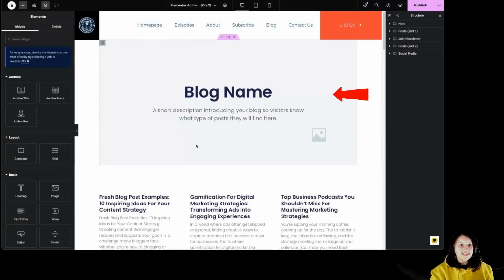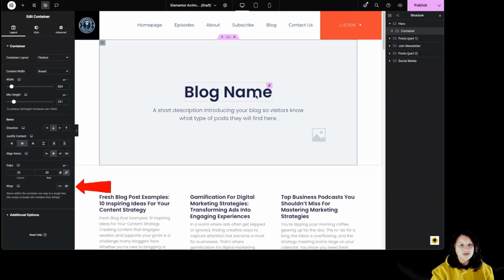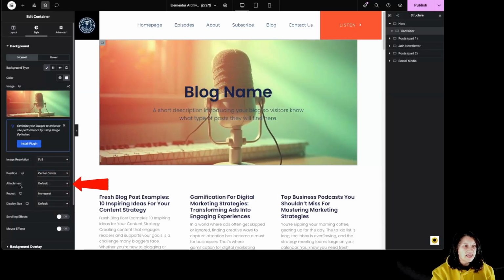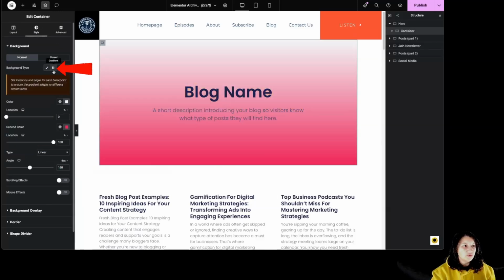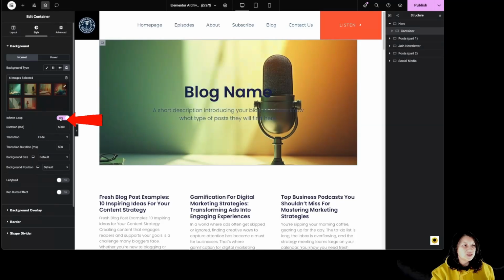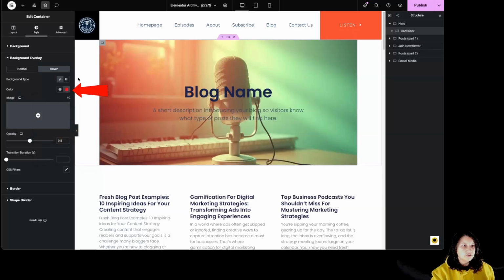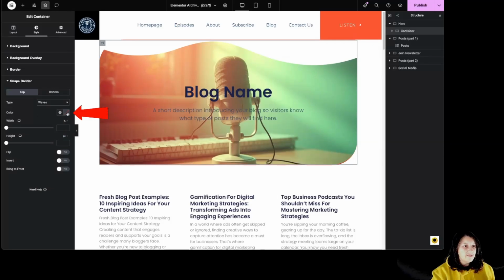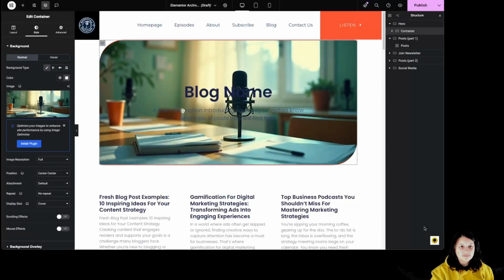[Elementor Pro Tutorial] How to Edit Background Image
We provide this Elementor training as part of the AISQbusiness package, the easiest way for non-techies to start, manage, and grow an online business without breaking a sweat.

Elementor Pro + other premium tools are included at no extra cost.

MORE ABOUT AISQBUSINESS

🚀 Take your business online in just 48 hours! For $7.99 USD/month, we’ll set you up with a beautiful, fast, secure website!

But a website alone won’t grow your business. That’s why this package also includes AISQ’s Next Level Marketing AI, the system that turns your site into a 24/7 marketing machine.